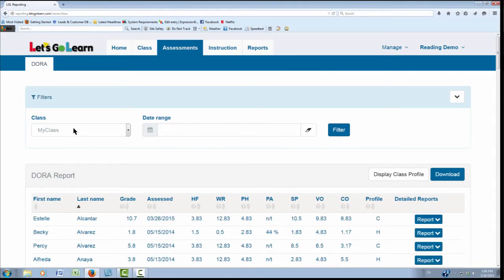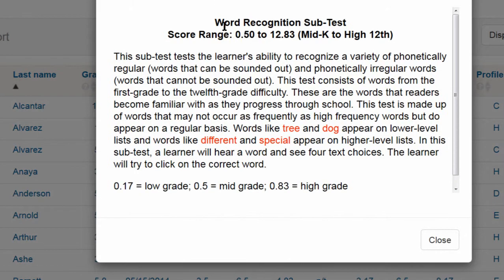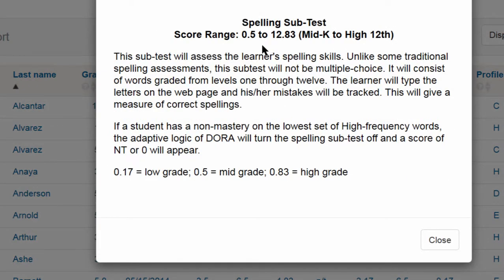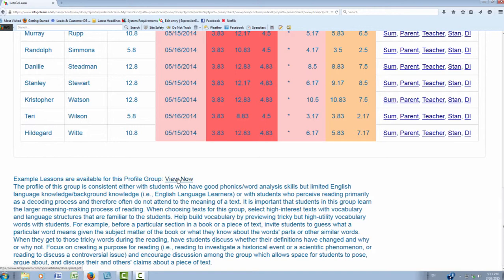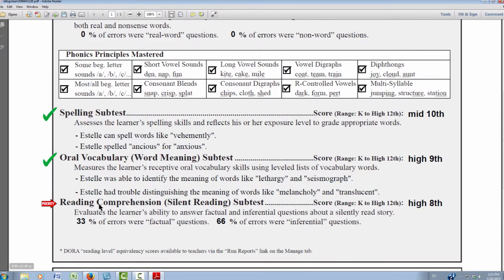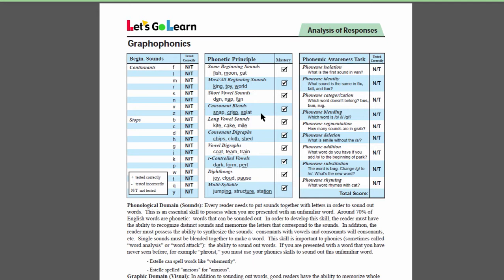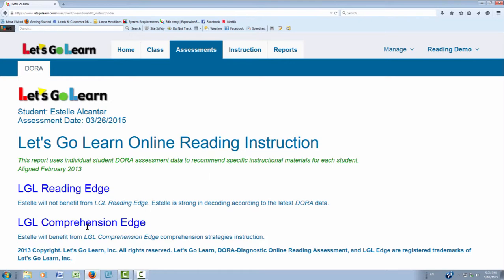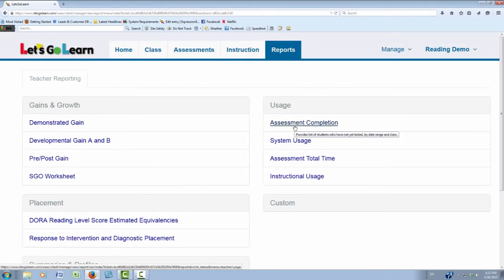DORA teacher interface training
This video covers how to view DORA assessment data on the teacher interface pages in the Let's Go Learn system.  It includes a training on how to read the individual scores, the student reports, and group reports.